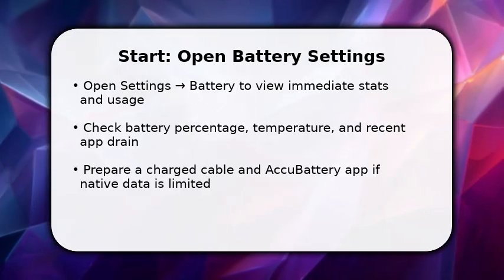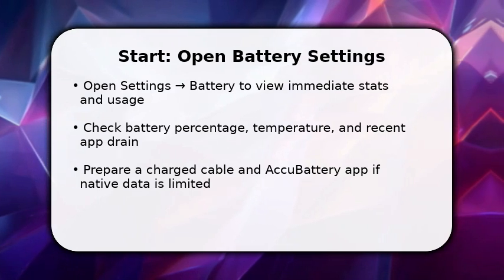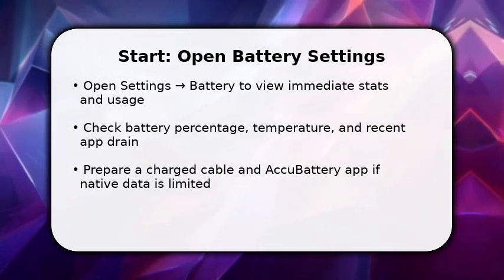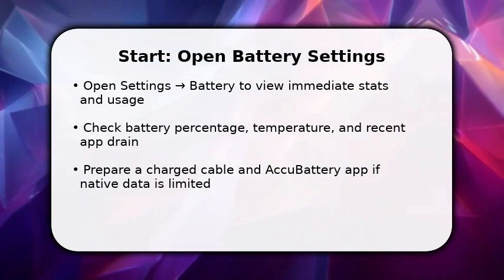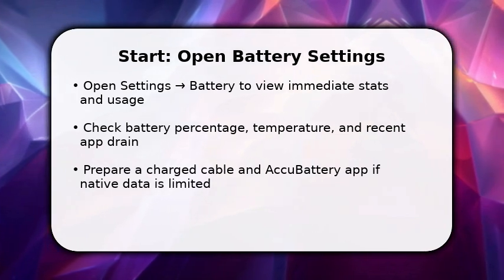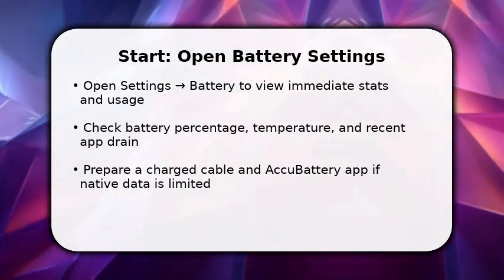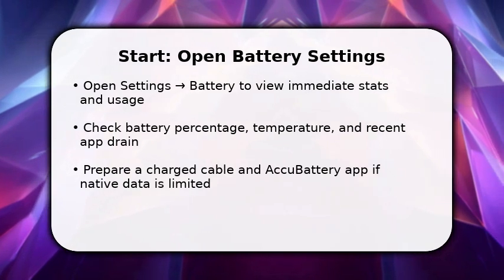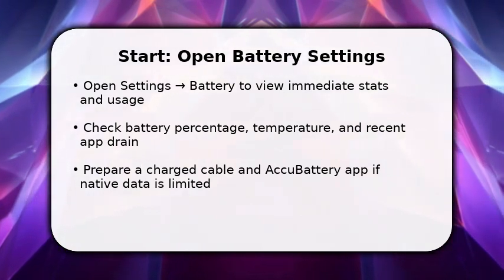How to Check Battery Health on Realme Phone - Step by Step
How to Check Battery Health on Realme Phone - Step by Step | 🔒 Surfshark VPN Deal — Stay private and secure. $1.99/mo + 3 Months Free ▸

Discover the essential steps to assess your Realme phone's battery health. This video guides you through a simple process, ensthy providing tips on how often and in what manner to check for optimal performance.

Realme, battery health, check realme battery, realme charging issues, phone maintenance, Battery Saver Mode Realme, Optimize Battery Life on Realme, Check Your Phone's Health, Smartphone Care Tips for Realme Users, Realme Charging Problem Solving Guide